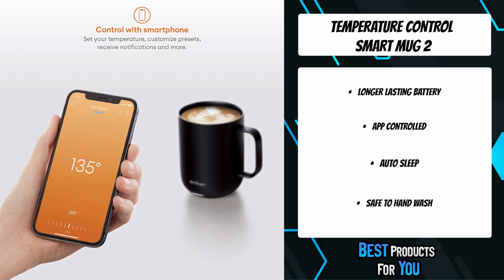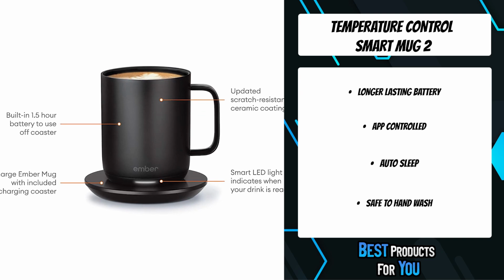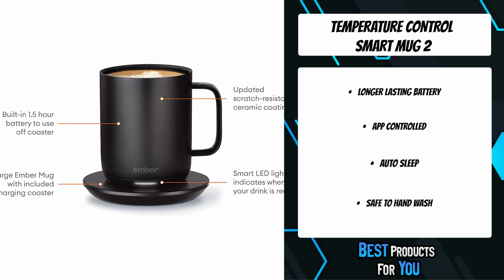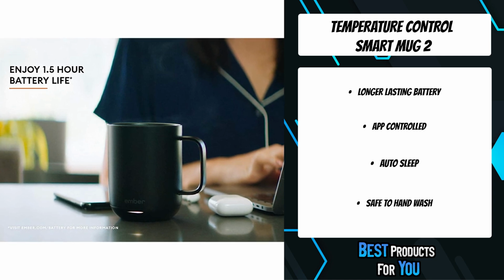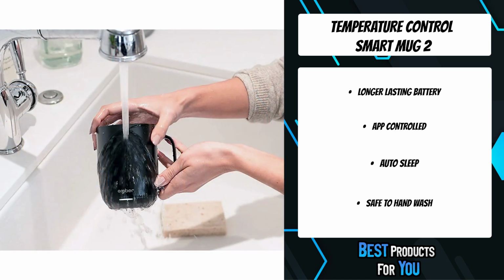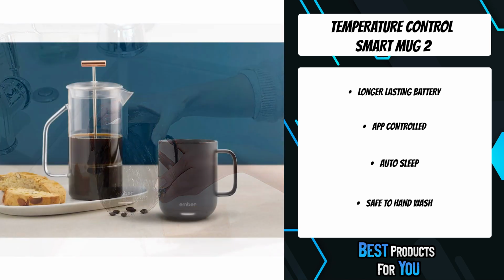TOP 5: Best Mother's Day Gifts in 2022 (Part 1)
TOP 5: Best Mother's Day Presents Gifts in 2022 (Part 1)

5. Naipo Massage Gun Deep Tissue Percussion Muscle Massager
(Amazon)
4. ROYAL CRAFT WOOD Luxury Bamboo (Amazon)
3. oFlexiSpa Steam Foot Spa Bath Massager with Electric Rollers (Amazon)
2. 14k Solid Gold Diamond Heart Necklace (Amazon)
1. Ember Temperature Control Smart Mug 2 (Amazon)

Are you looking for a gift for mother's day? In this video I show you multiple amazing gifts you can give your mom for mother's day in 2022.